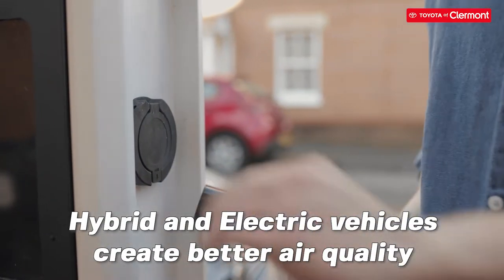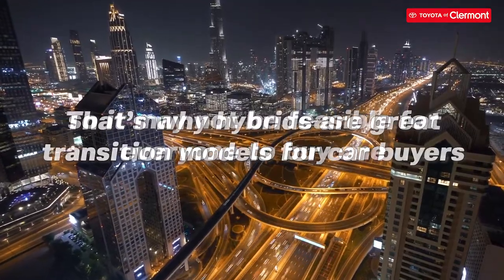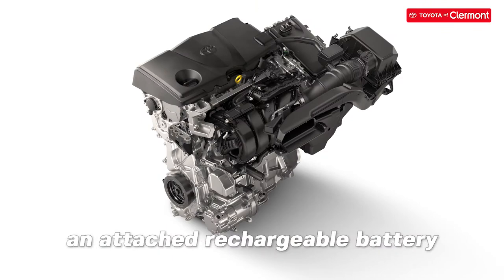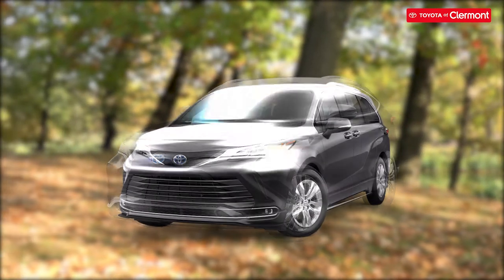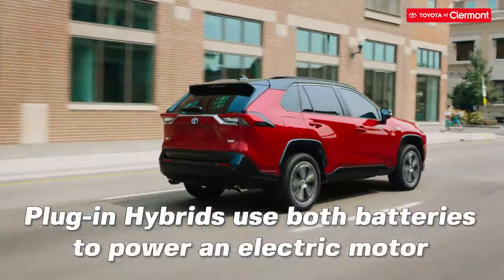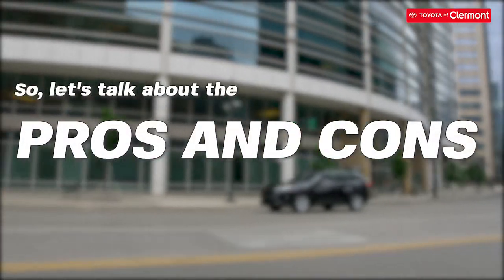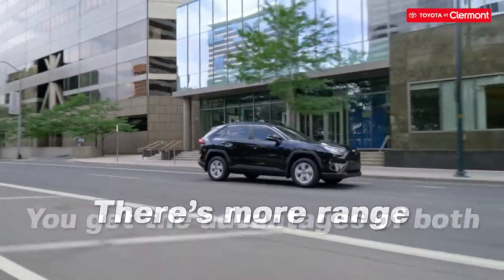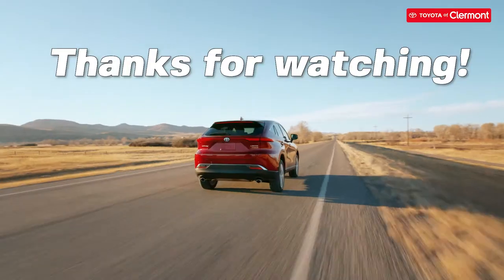HYBRIDS VS. PLUG-IN HYBRIDS: The breakdown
Toyota hybrids vs Toyota plug-in hybrids - what's the difference?